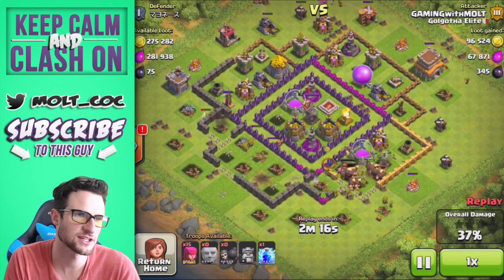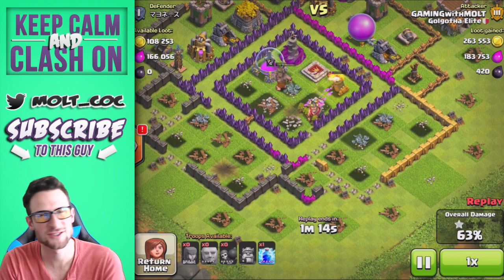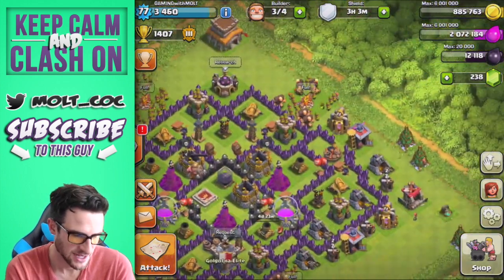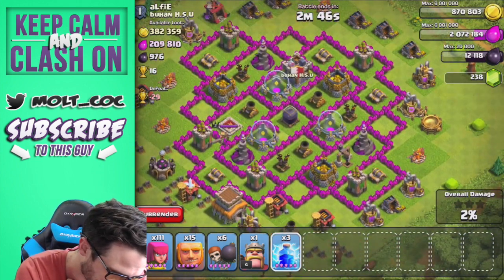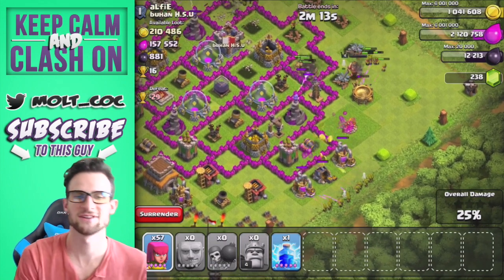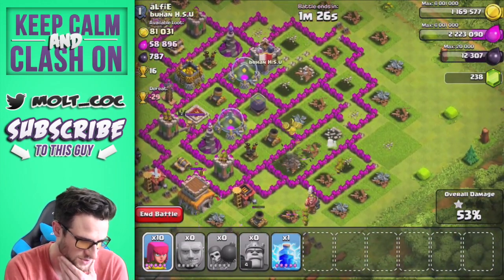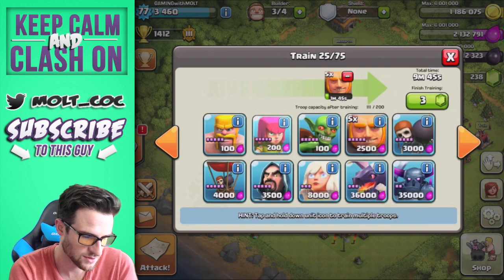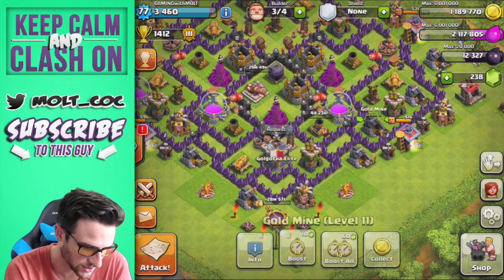Let's Clash | Maxed Splash Defenses | Epic Loot | Clash of Clans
Clash of Clans Strategies and Tactics for the number one selling ios game Clash of Clans! Free Gems from AppNanna below with no Jailbreak.